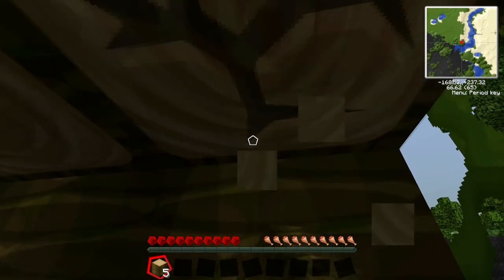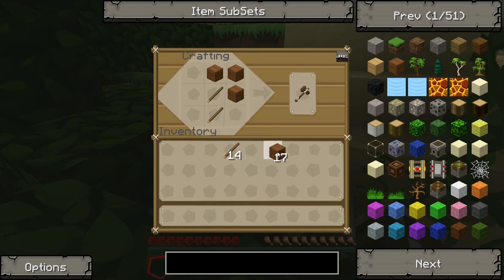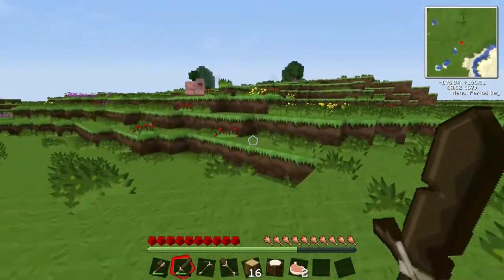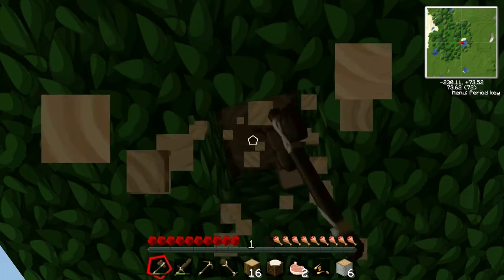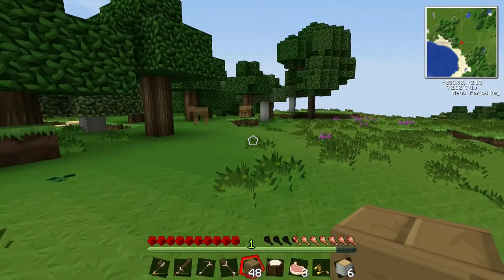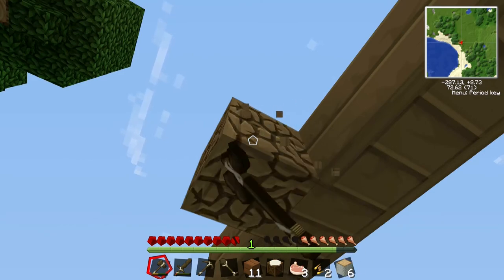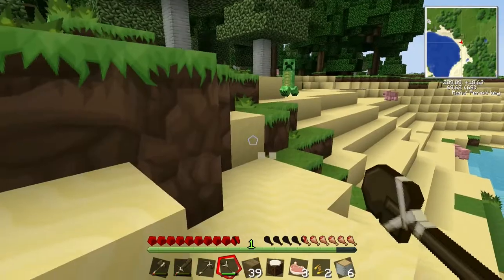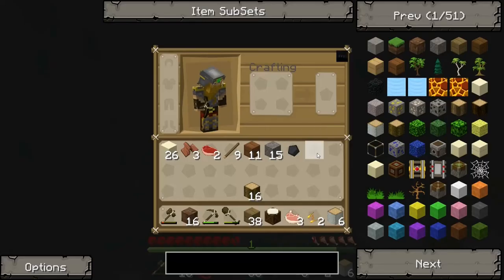ManieCraft Tekkit Clasic Ep 1 | You Tell Me!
BigNLittleMinecraft bring you Minecraft Play-Through's, Mods like Tekkit, Tekkit Lite, Hexxit & Custom Maps.  We love playing games and having fun, so join Manie and his guests here on YouTube for fun-filled-times!

Help Us Grow!  Please click the thumbs up for a Like!